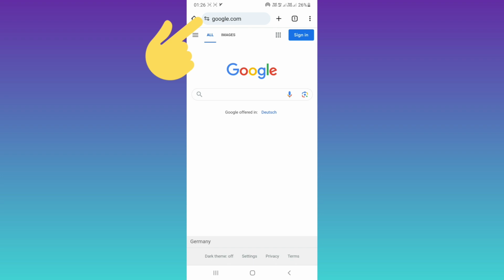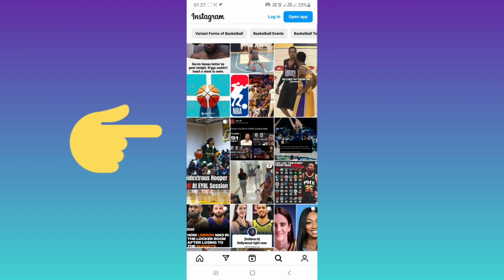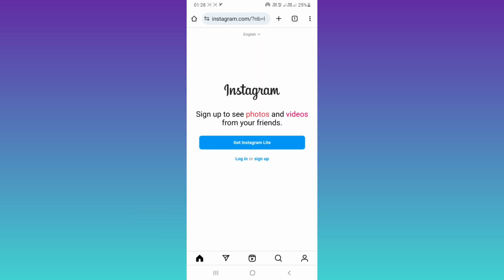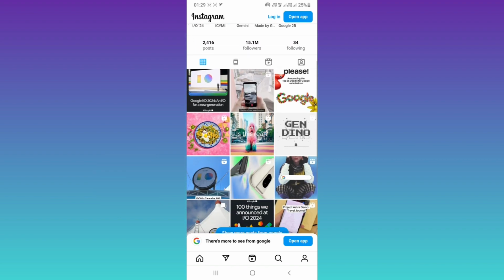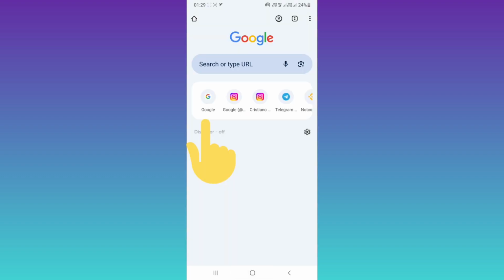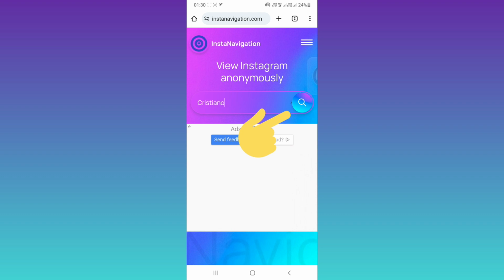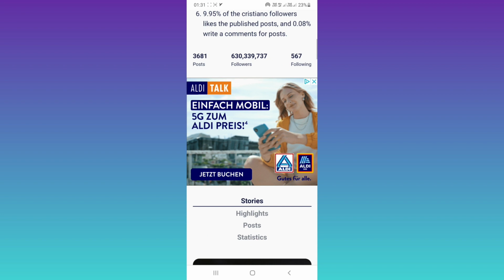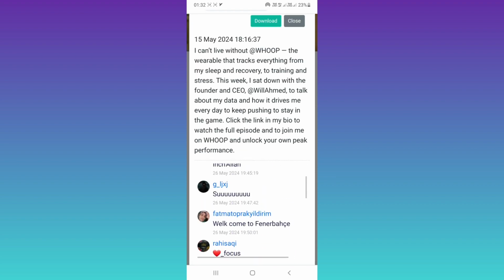How to Use Instagram Without account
in this video we learn How to Use Instagram without an account.
You can view posts, videos and stories without having an account on Instagram. In this video, we showed you the entire process of using Instagram without an account in two different ways

View Instagram stories without account : 01:41